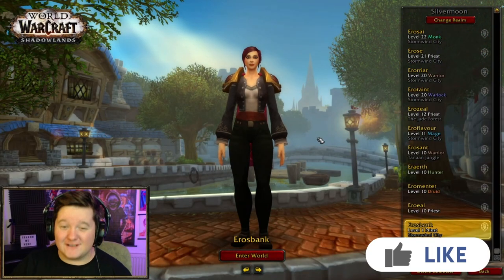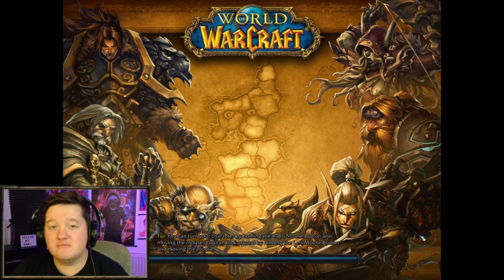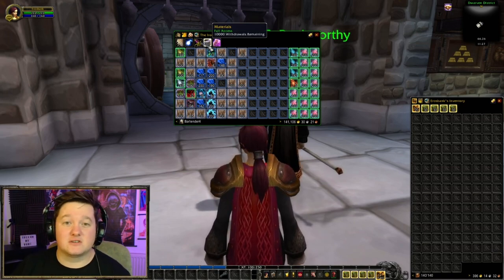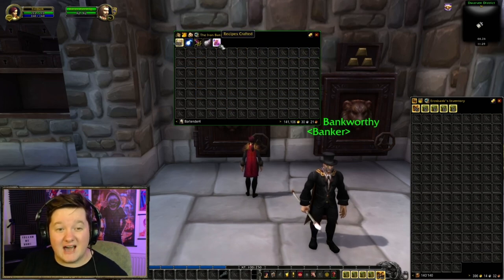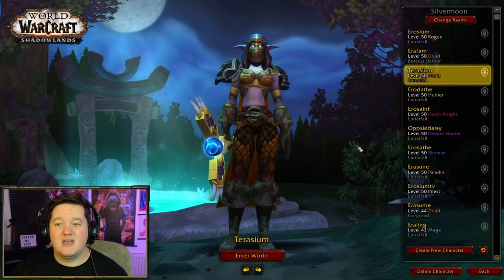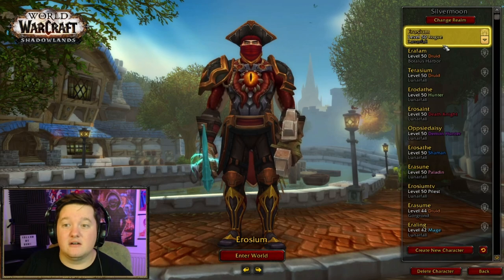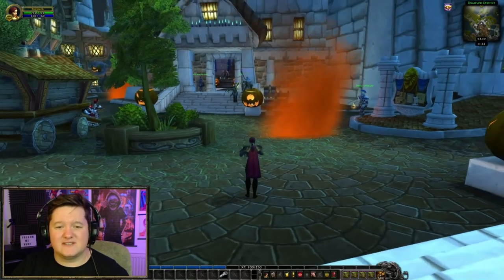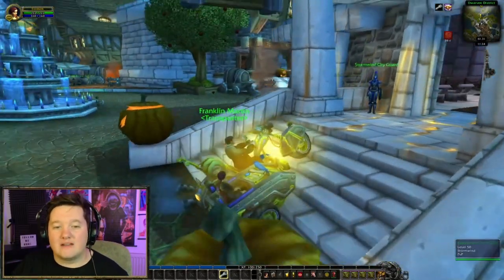WOW how to setup a Banking Character | WOW Bank alt guide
In this video we will discuss on WOW how to setup a Banking Character and cover everything there is on WOW Bank alt guides. This video is a tutorial on how you can setup your bank alt to get the most of your items, instead of vendoring everything you can send it to your alt to sell on the auction house.

Stream Schedule: Mon, Wed and Fri - 8PM GMT (3PM EST).

Setup:
► GAMING PC
► GAMING MONITOR 144hz
► GAMING DESK
► GRAPHICS CARD
► RING LIGHTING
► STREAM DECK
► GAMER MUG